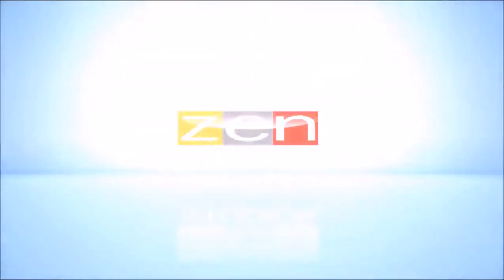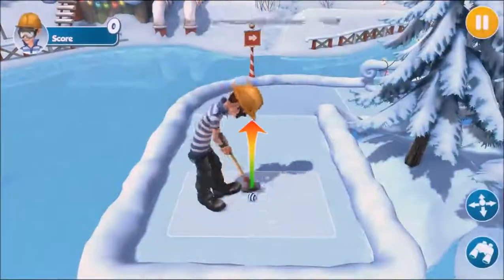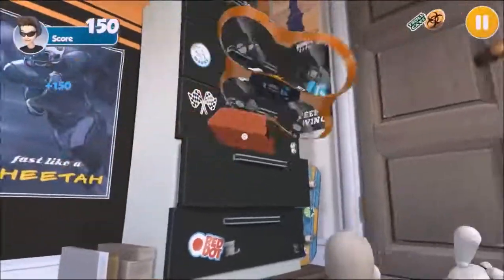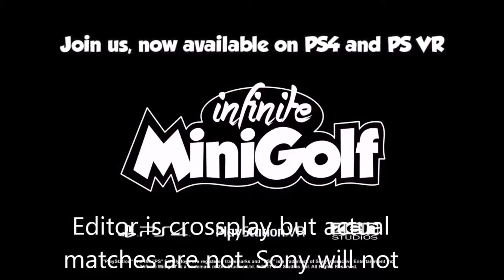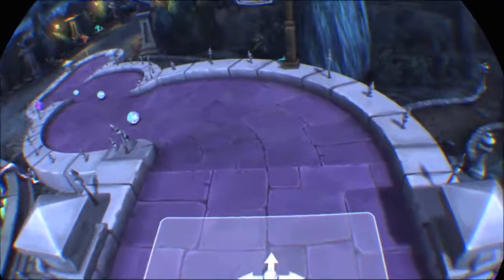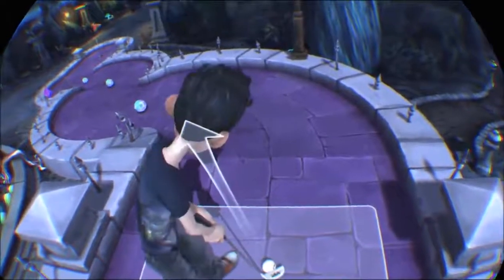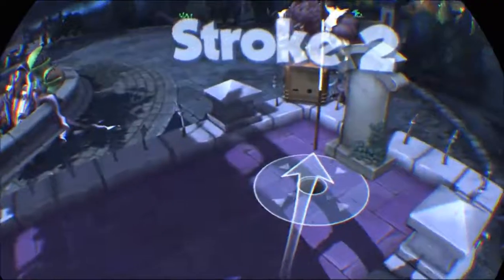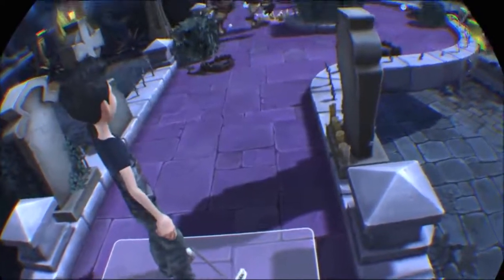Infinite Minigolf (PSVR) Review!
Here is my review of Infinite Minigolf for the PSVR. Enjoy!